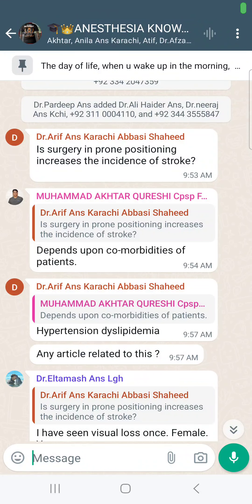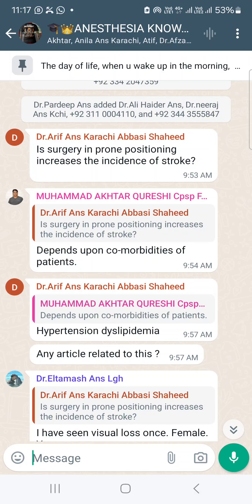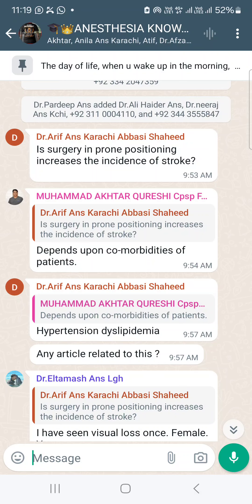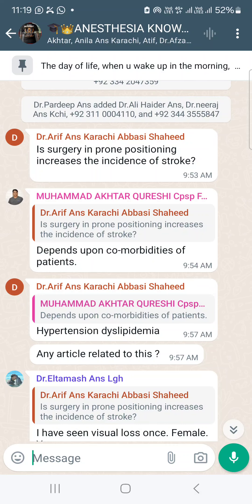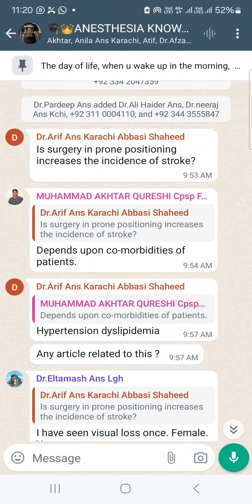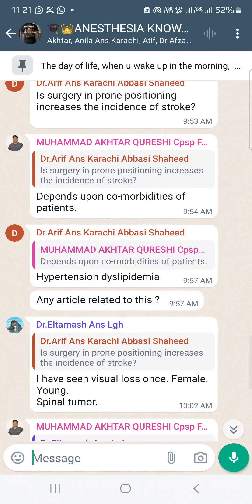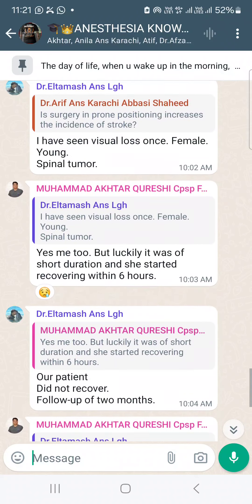Stroke or blindness in prone position